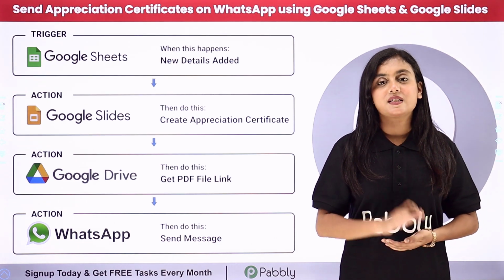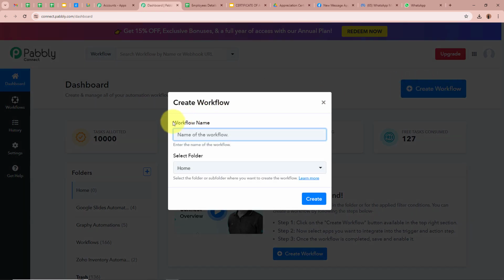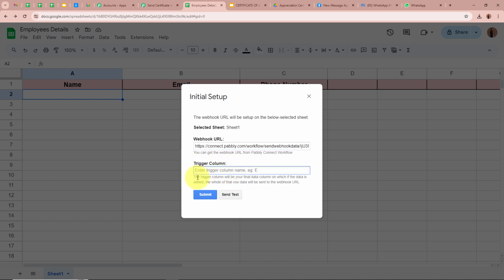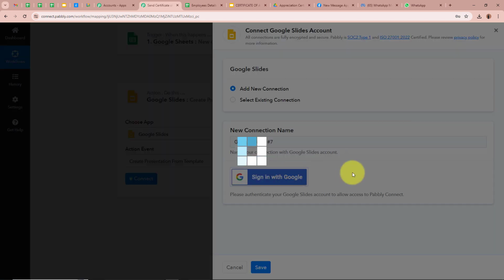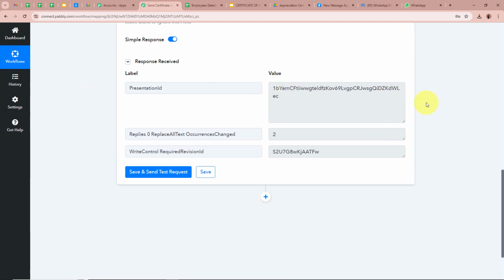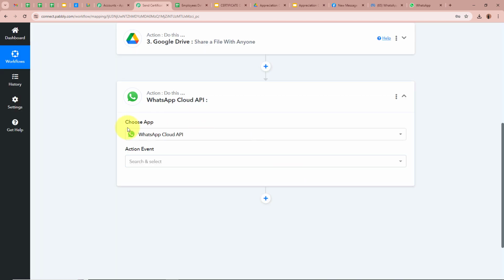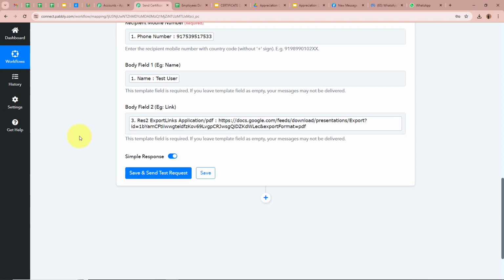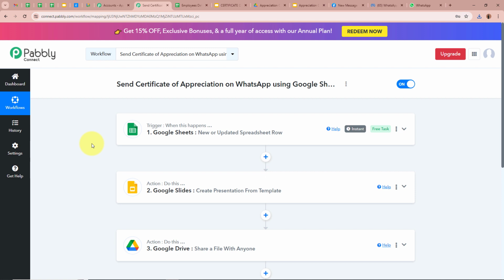How to Send Certificate of Appreciation on WhatsApp using Google Sheets & Google Slides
In this tutorial, we'll guide you through the process of automatically sending certificates of appreciation on WhatsApp using Google Sheets and Google Slides with Pabbly Connect. WhatsApp is a powerful platform for communication, and integrating it with Google Sheets and Google Slides allows you to easily create and send personalized certificates. Follow our step-by-step instructions to set up this integration efficiently with Pabbly Connect, ensuring that your certificates of appreciation are automatically generated and sent on WhatsApp.

1. Automation: Pabbly Connect offers automation capabilities that can help you automate mundane and repetitive tasks. This allows you to save time, money and resources.

2. Integration: Pabbly Connect provides a wide range of integrations so that you can connect different web services with each other. This helps you to create smarter workflow processes and make your business more efficient.

3. Security: Pabbly Connect takes security seriously and provides an industry-standard security system to protect your data and applications.

4. Scalability: Pabbly Connect is highly scalable and allows you to easily add new applications and services to your workflow.

 5. Cost-effective: Pabbly Connect is cost-effective and provides plans for different business sizes.